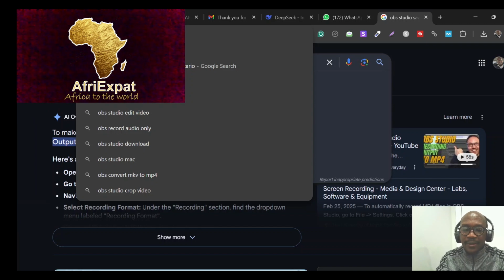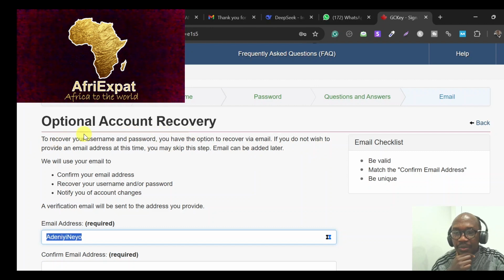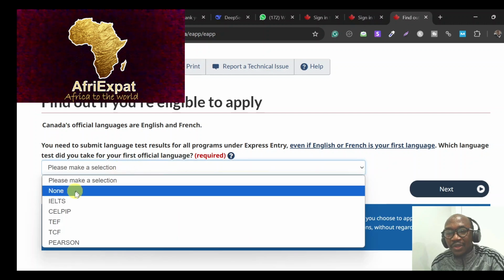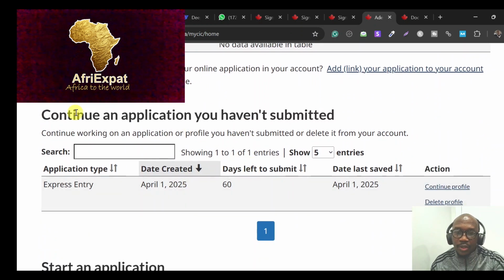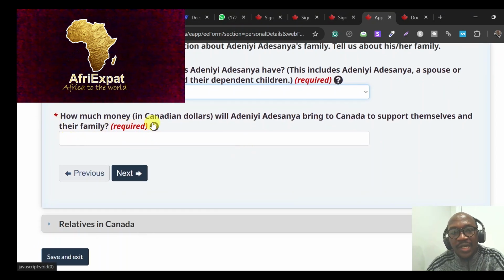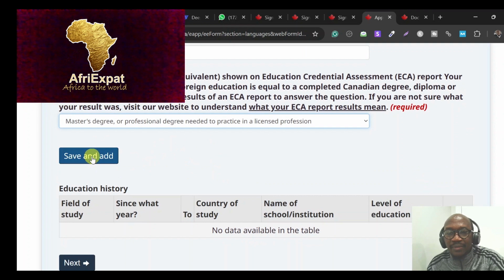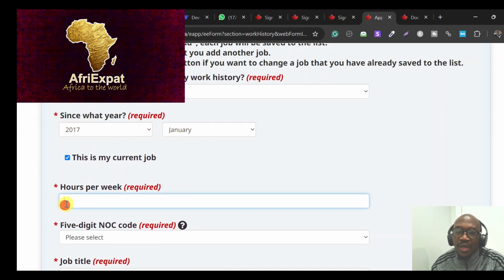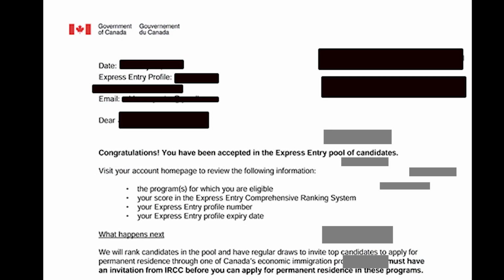How to Create Your Express Entry Profile for Canada in 2025 Guide | Enter Express Entry Pool Canada!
Ready to kickstart your Canadian immigration journey? In this video, AfriExpat guides you step-by-step through creating your Express Entry profile—from gathering essential documents to submitting your application. Check below for additional videos I linked to this video for more information.

Whether you're a seasoned professional or starting out, this comprehensive tutorial has expert tips, common pitfalls to avoid, and pro strategies to boost your Comprehensive Ranking System (CRS) score.

What You'll Learn:
• What Express Entry is and why it matters for skilled immigrants
• How to prepare and organize your documents
• A detailed walkthrough of setting up your online profile
• Insider tips to ensure your application stands out

If you're serious about turning your Canadian dream into reality, this video is for you. Share it with friends and family who are on the same journey!